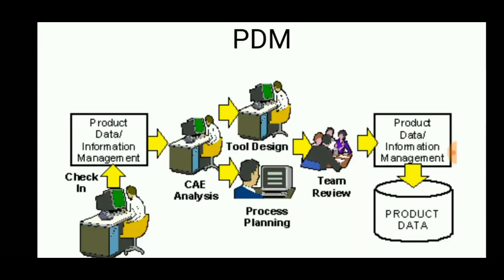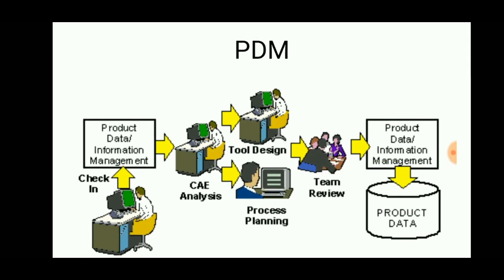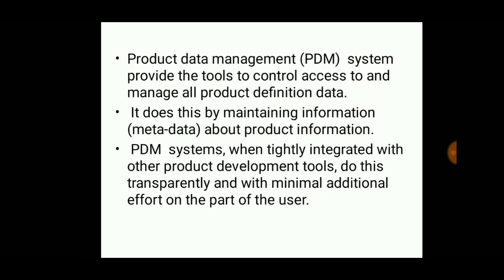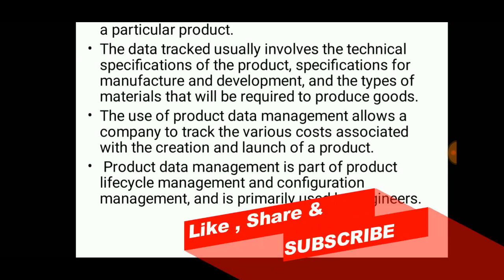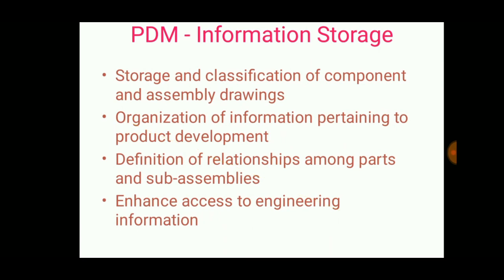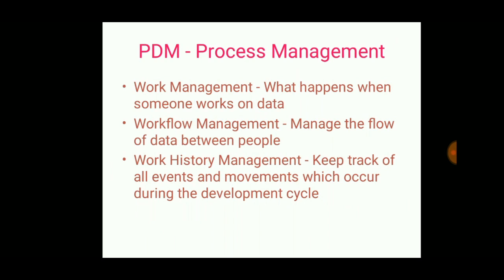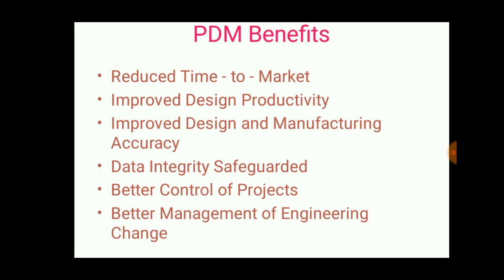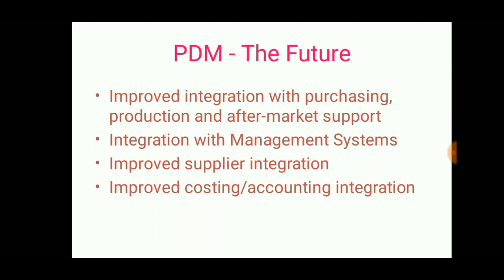Product Data Management (PDM) | Definition| Benefits| Applications|PPT | ENGINEERING STUDY MATERIALS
Product data management (PDM) or Product information management (PIM) is the business function often within product lifecycle management (PLM) that is responsible for the management and publication of product data.

 In software engineering, this is known as version control. The goals of product data management include ensuring all stakeholders share a common understanding, that confusion during the execution of the processes is minimized, and that the highest standards of quality controls are maintained.

              Product data management is the use of software or other tools to track and control data related to a particular product. The data tracked usually involves the technical specifications of the product, specifications for manufacture and development, and the types of materials that will be required to produce goods. The use of product data management allows a company to track the various costs associated with the creation and launch of a product. Product data management is part of product lifecycle management and configuration management, and is primarily used by engineers.

Within PDM the focus is on managing and tracking the creation, change and archive of all information related to a product. The information being stored and managed (on one or more file servers) will include engineering data such as computer-aided design (CAD) models, drawings and their associated documents.

Product data management (PDM) serves as a central knowledge repository for process and product history, and promotes integration and data exchange among all business users who interact with products — including project managers, engineers, sales people, buyers, and quality assurance teams.

DM module include

Brand name
Part number
Part description
Supplier/vendor
Vendor part number and description
Unit of measure
Cost/price
Schematic or CAD drawing
Material data-sheets